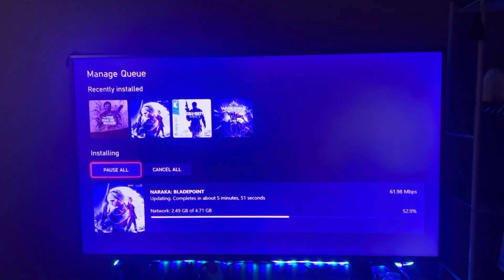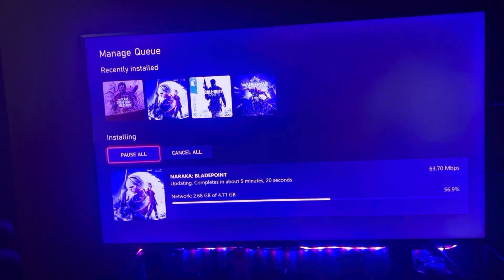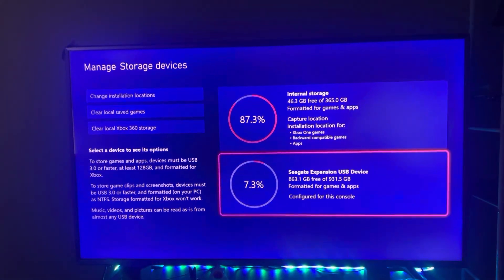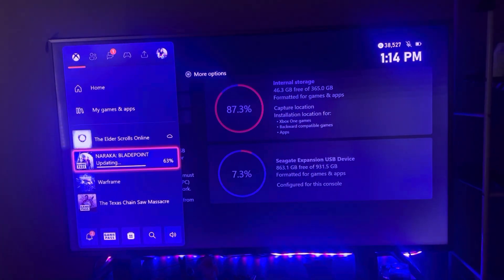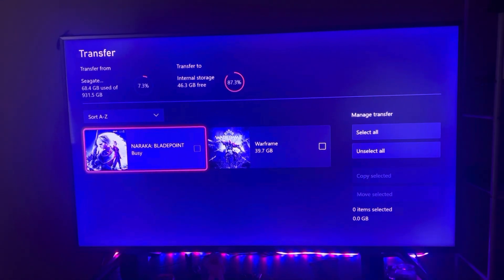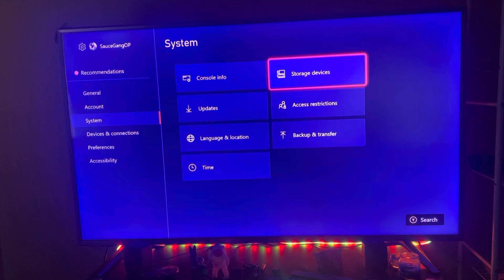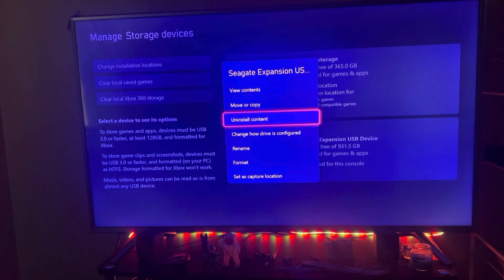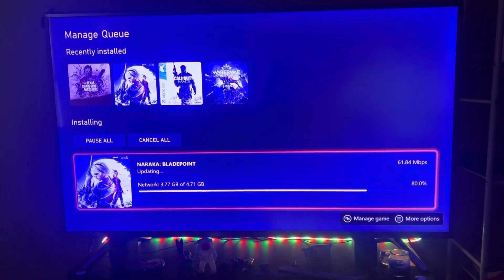How to Fix: Xbox One Seagate External Hard drive , installation stopped : fixed!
This helped me to fix my installation stopped error, afterwards I was able to download what ever game I needed. Hope this helps!